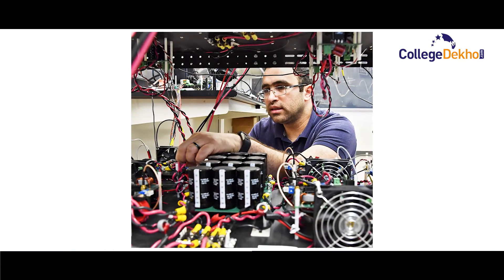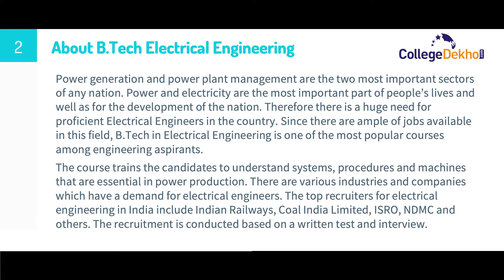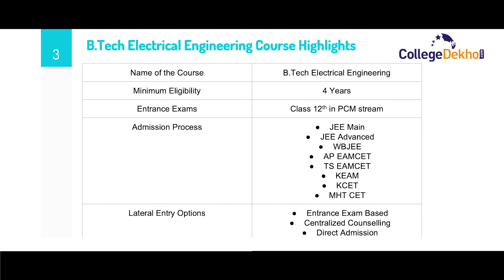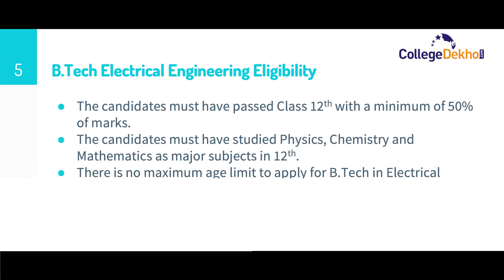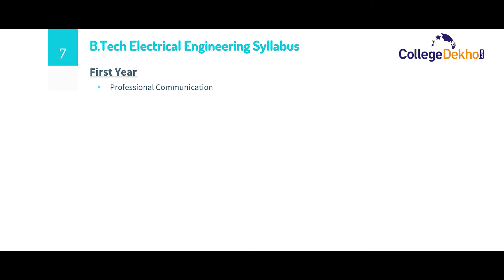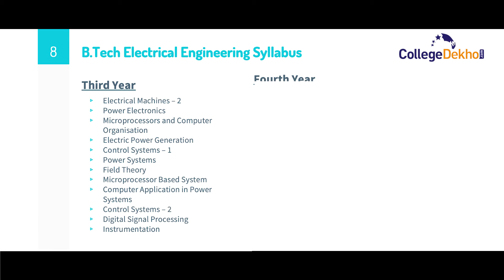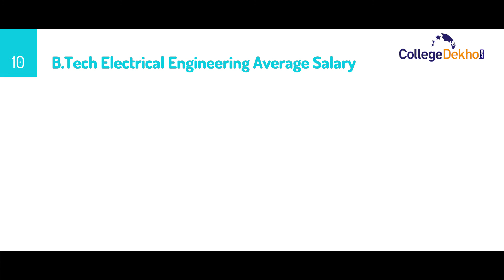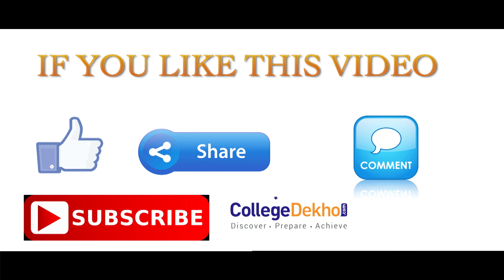B.Tech in Electrical Engineering - Course Details, Eligibility, Admission Process, Career Scope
Check all the details about B.Tech in Electrical Engineering course such as eligibility criteria, list of entrance exams, admission process, popular colleges and career scope. You can also click on the links below for additional details.